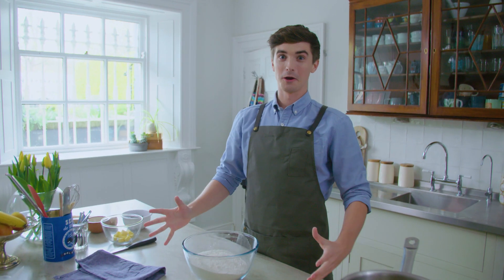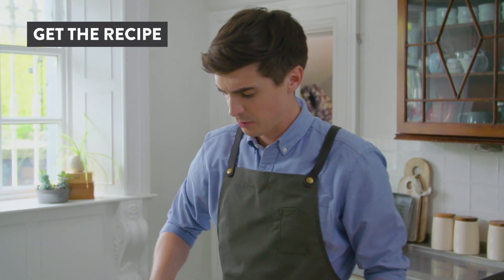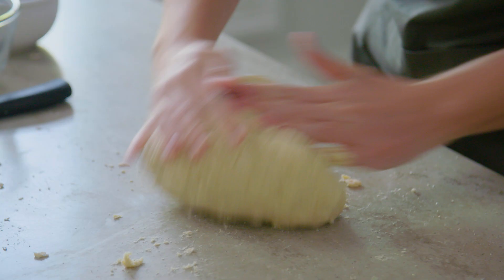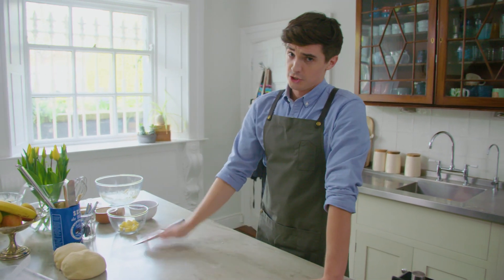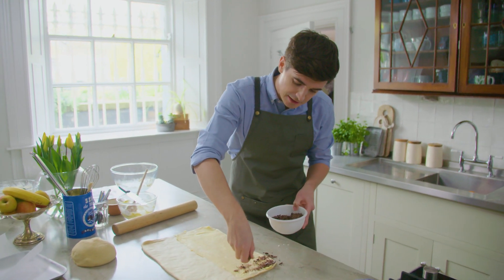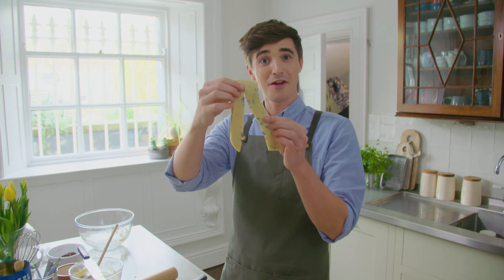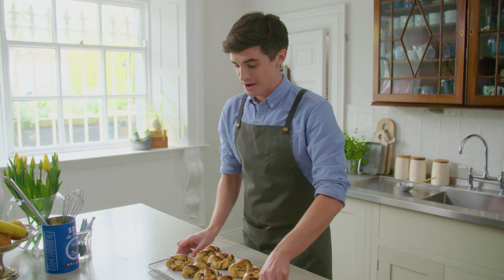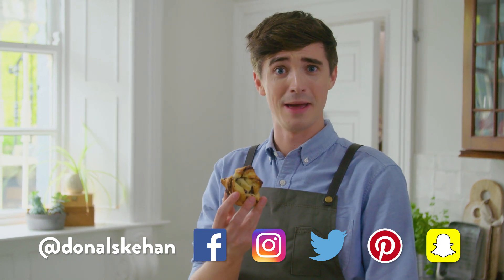How to make.... Chocolate Swirl Buns!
A delicious pastry, perfect with your morning cup of coffee.